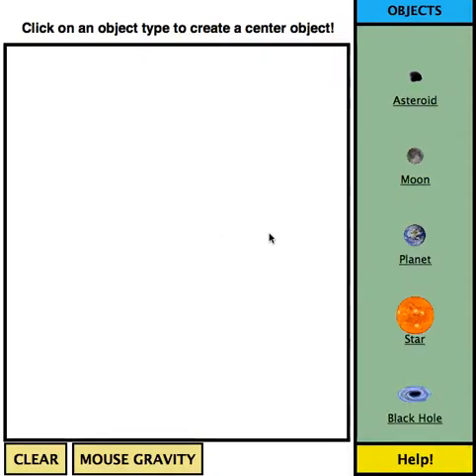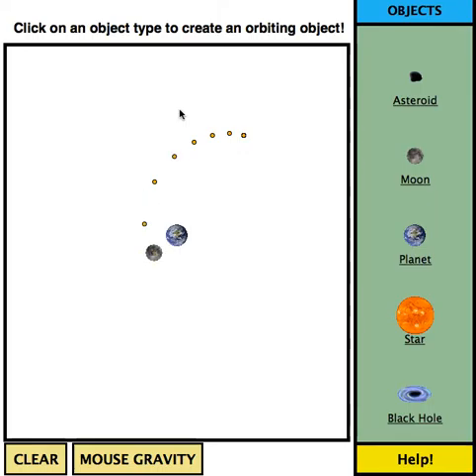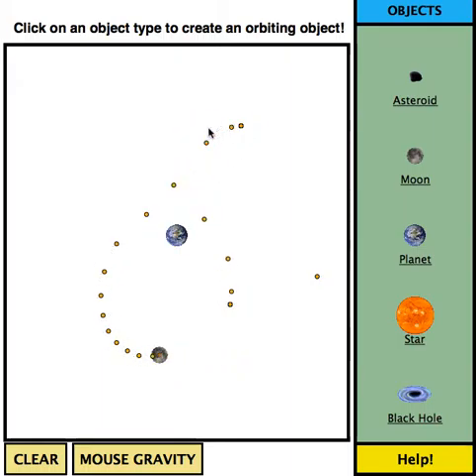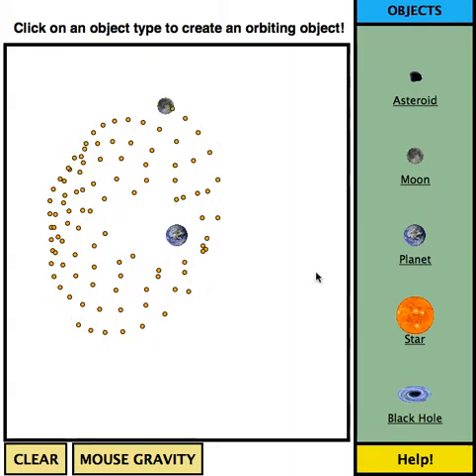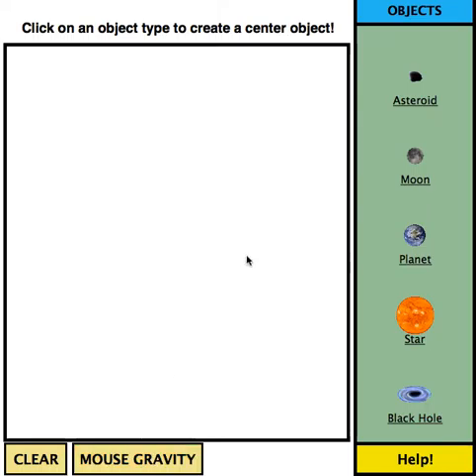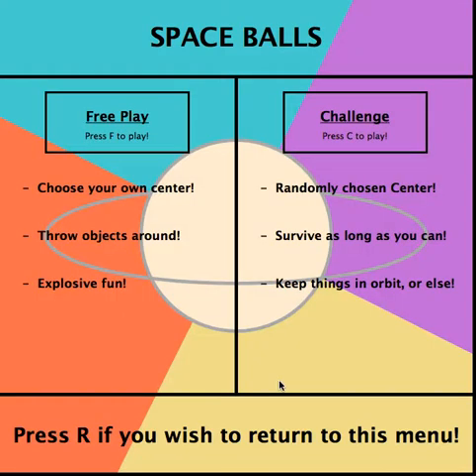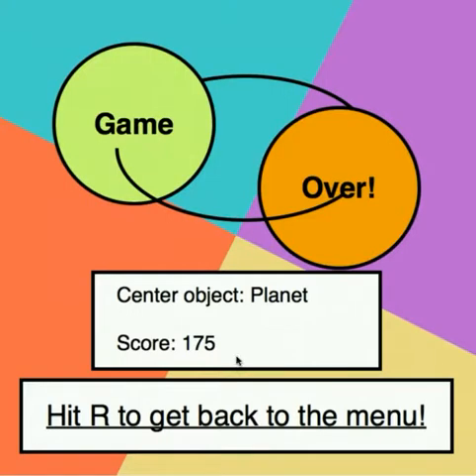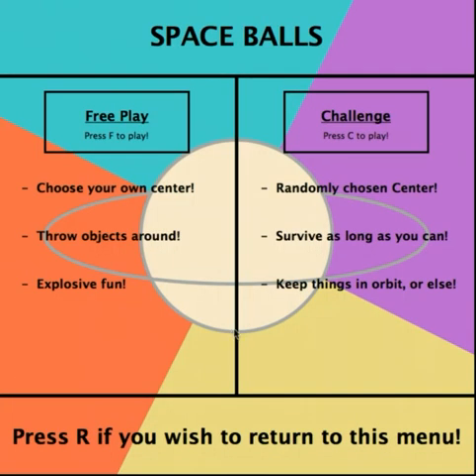15-112 Term Project: Space Balls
Gravitation Simulator Program created by Fletcher Marsh, with guidance from Professor Kosbie, Professor Ada, and Josh Korn